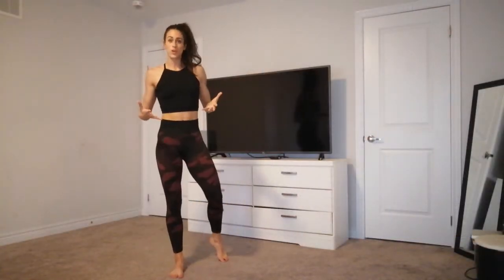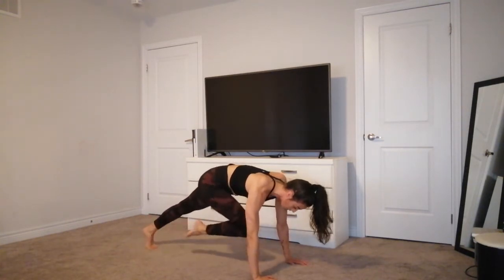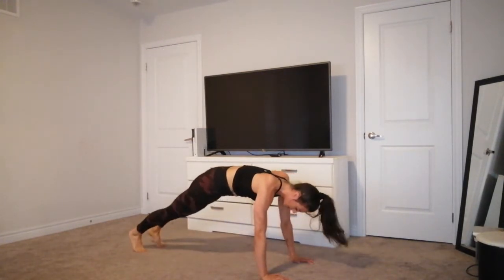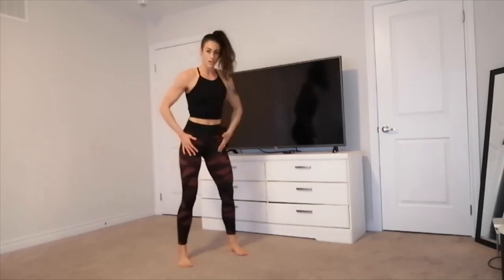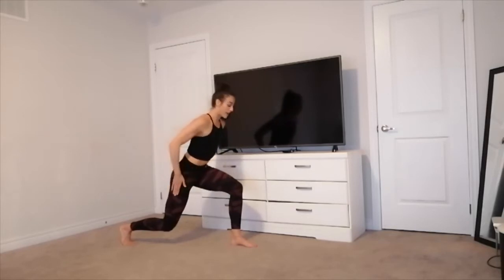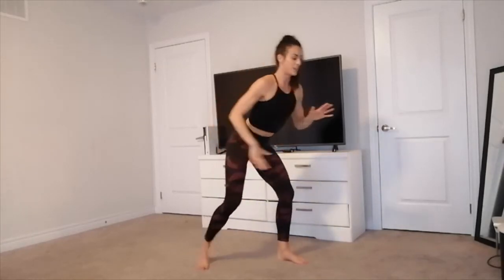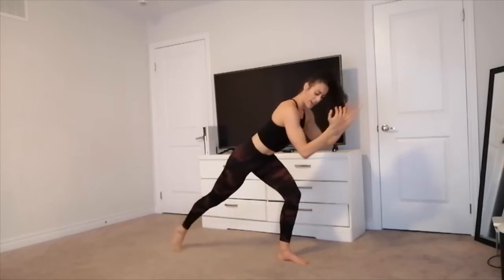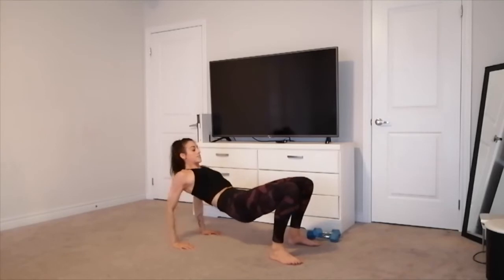Workout Wednesday!!! ** BOOTCAMP EDITION **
Hey Guys!!
It is Workout Wednesday and I have a new workout for you!
Today's Bootcamp is a full body with a warm up and stretch.
As I've said, this is all new to me so I am learning as I go and hope to provide you with better content and workout's each time :)
Follow @movati.athletic on IG for a live workout or my personal/ fitness page @jaydekay1